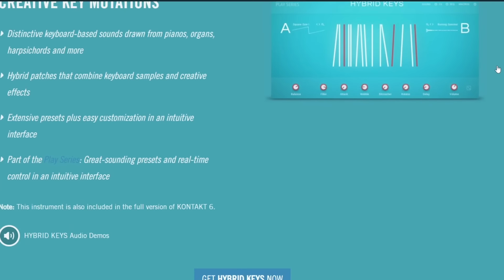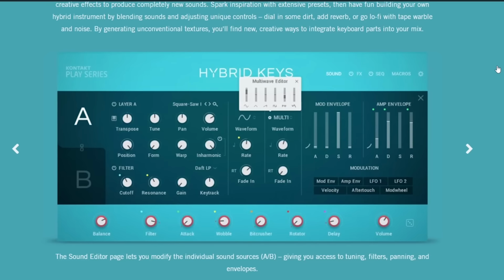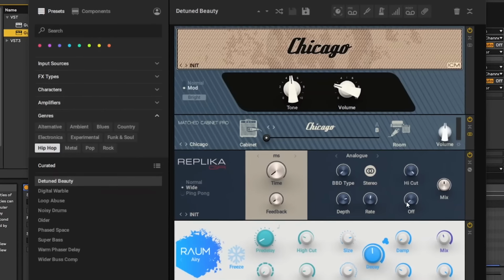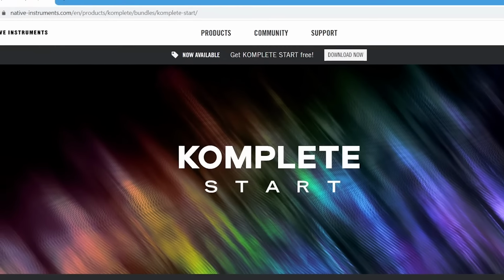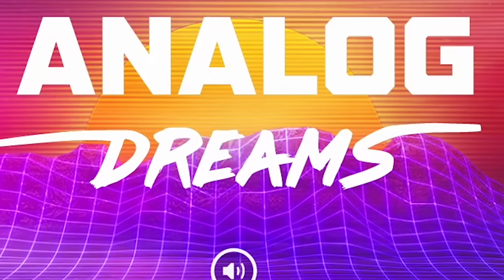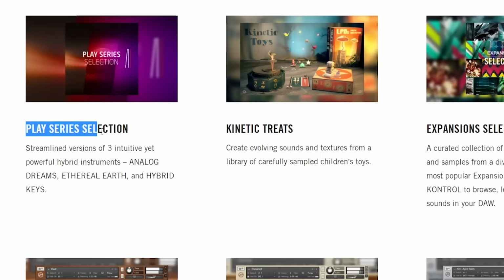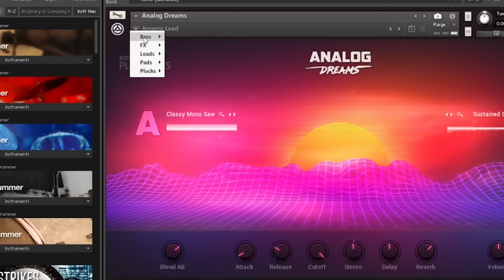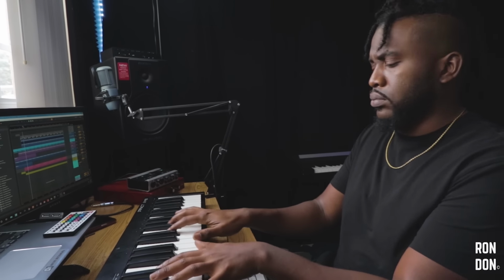Top 3 Free Native Instruments VST Plugins!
What's up Producers! I've got my Top 3 FREE Native Instruments Plugins you need to download! Try them before you by it!

🎹 MUSIC PRODUCTION SOFTWARE & PLUGINS 🎹

NATIVE INSTRUMENTS: Hybrid Keys
NATIVE INSTRUMENTS: Guitar Rig 6
NATIVE INSTRUMENTS: Analog Dreams

Prod By. Ron Got The Recipe @rongottherecipe